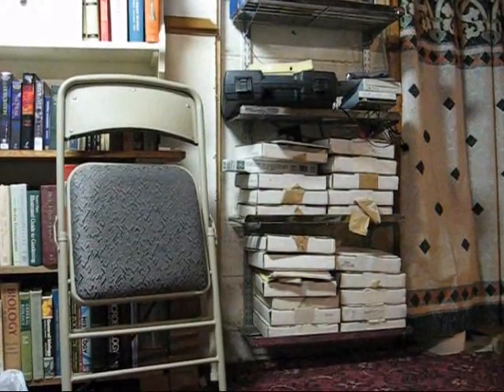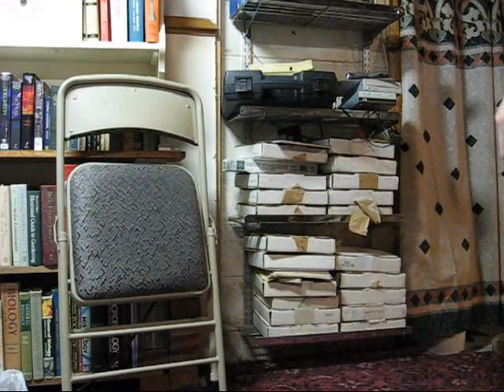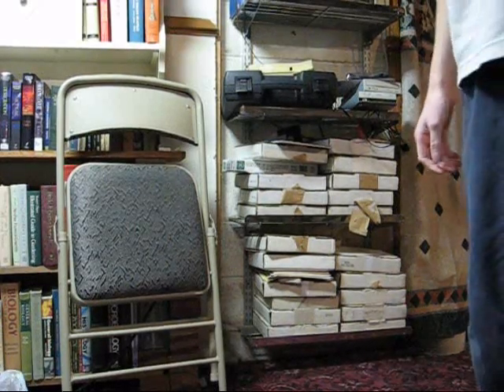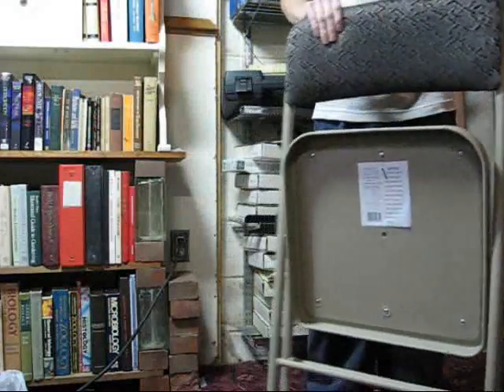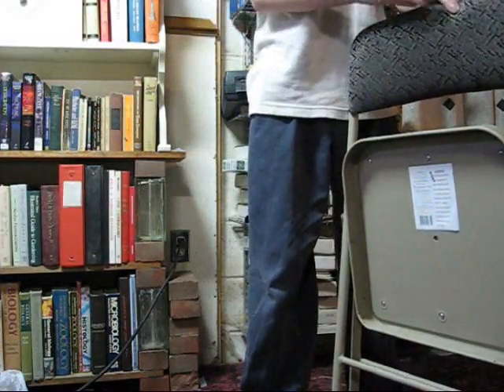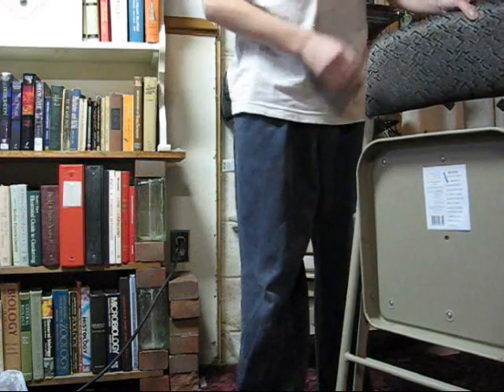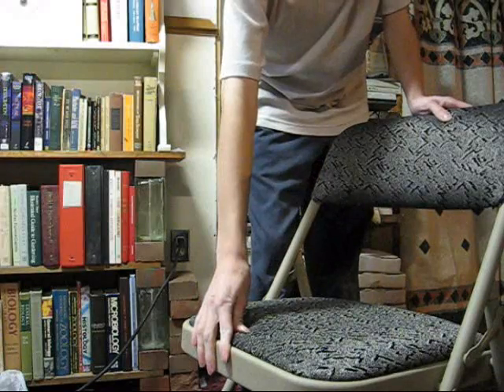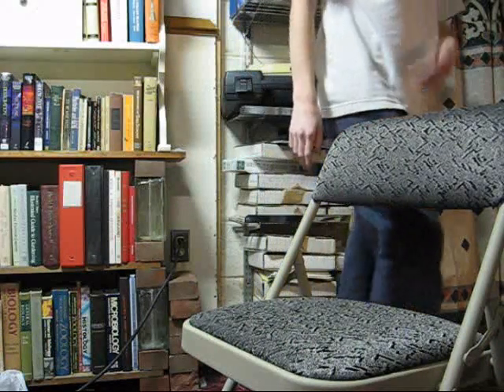Folding Chair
How to open a folding chair